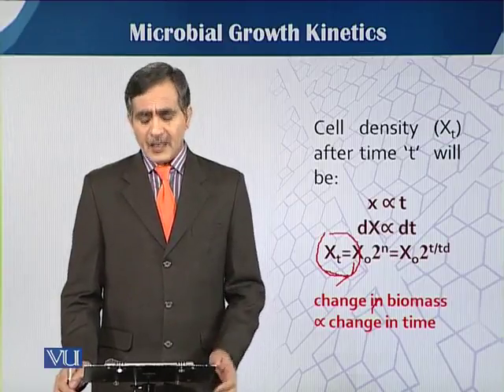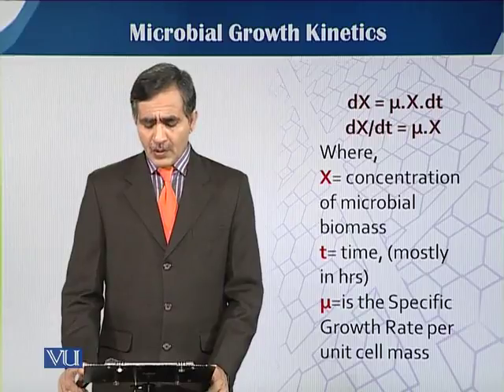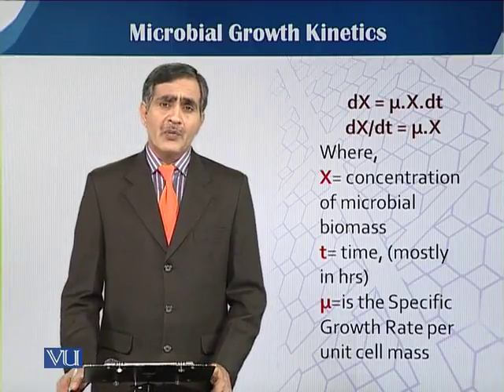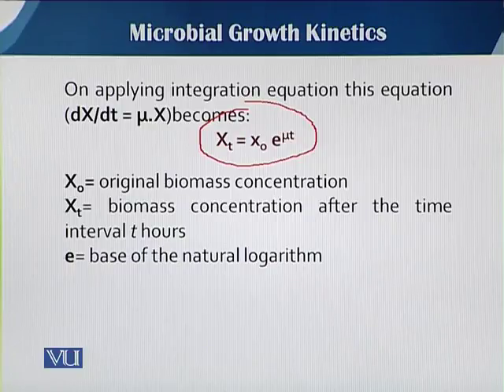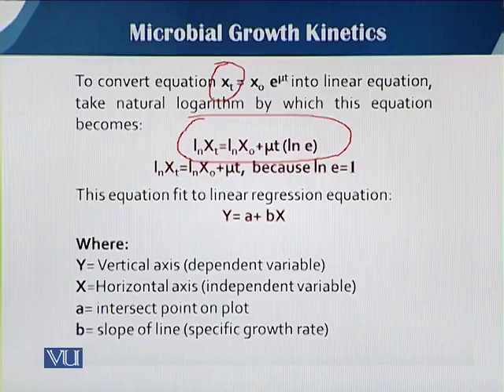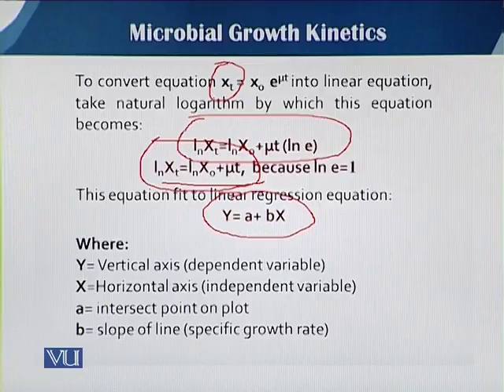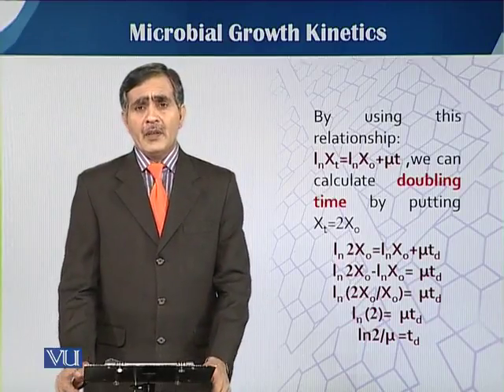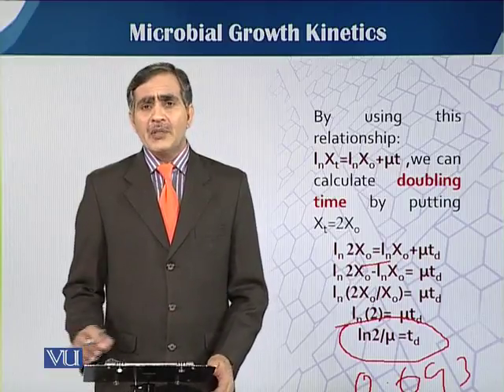BIO204 Topic005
Course Code: BIO204
Course Name: Principles of Biochemical Engineering
Instructor: Dr. Mohsin Javed
Topic: